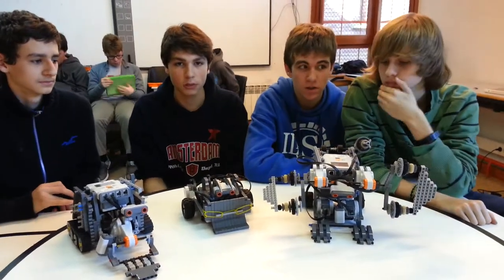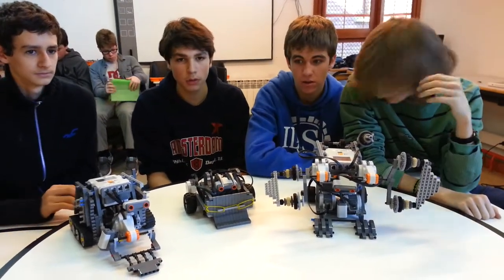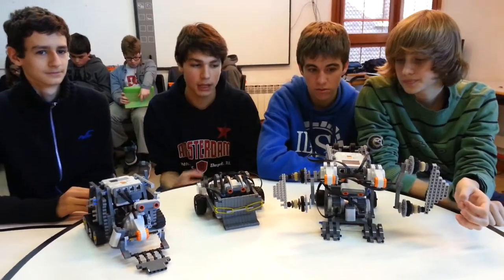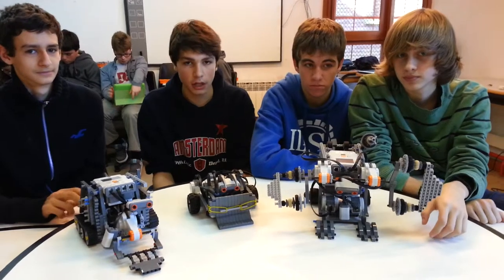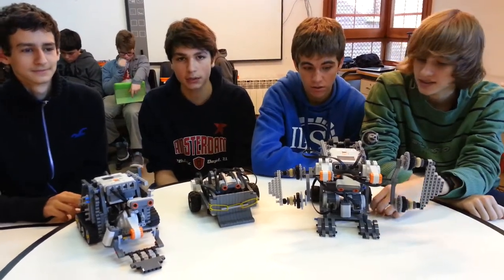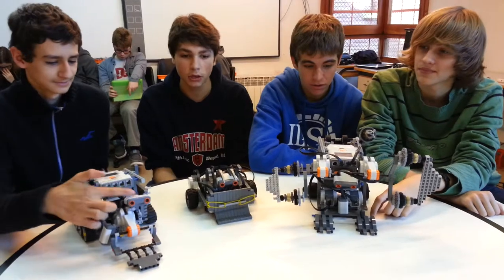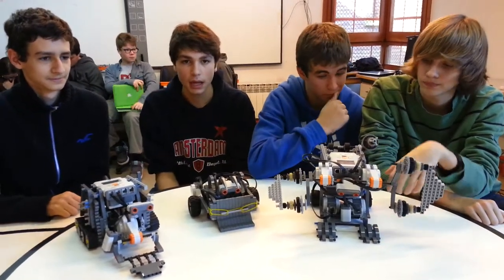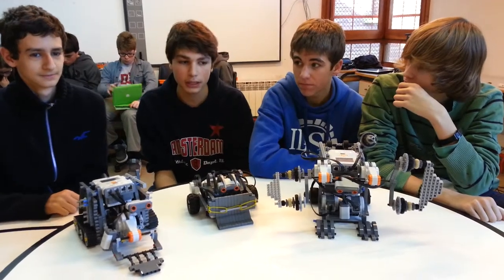140213 Garbí 2ESO 02